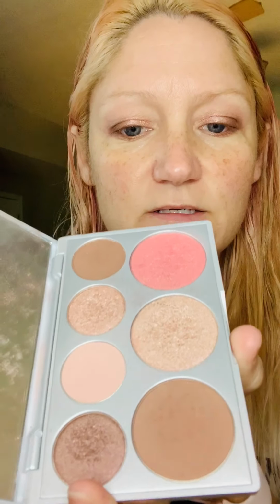Felt tip eye liner!